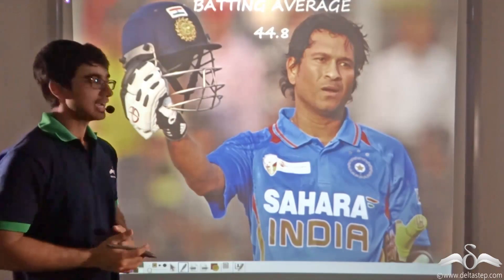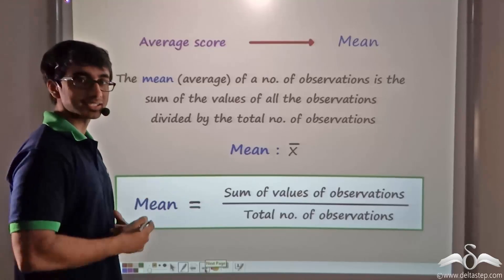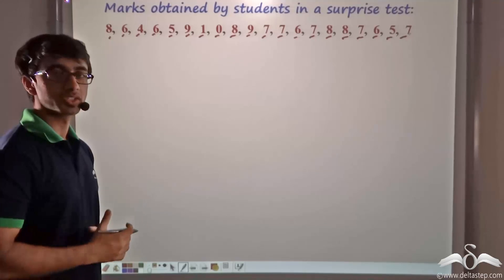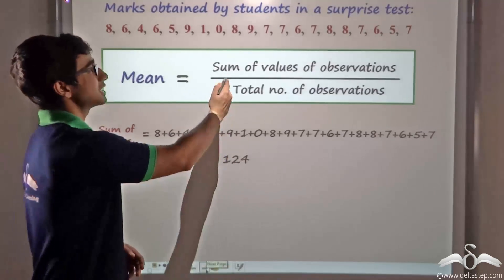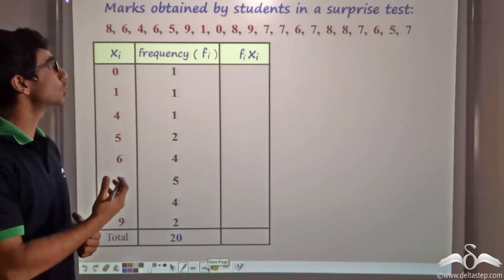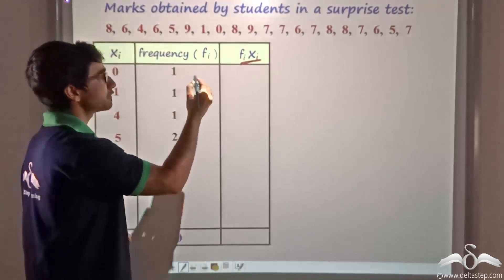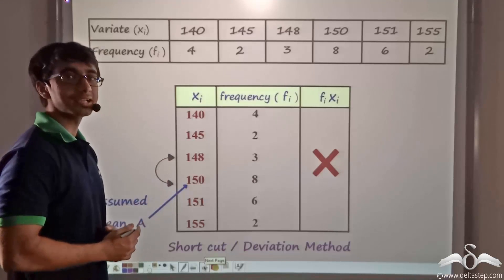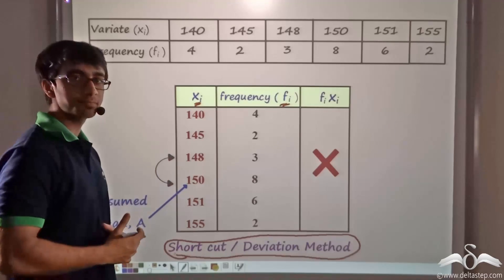Mean: Direct Method and Shortcut Method | Statistics | Class 7 | CBSE | NCERT | ICSE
In this video, learn how to find Mean using directmethod and shortcutmethod , under Statistics, with examples and questions. FREE Registration or install our mobile app

Salient features of the app:
• 5000 amazing lectures across English, Maths, Science and Social Science.